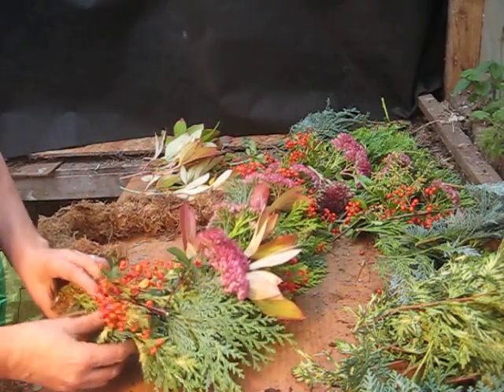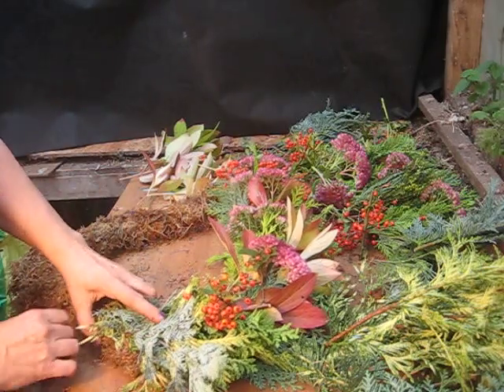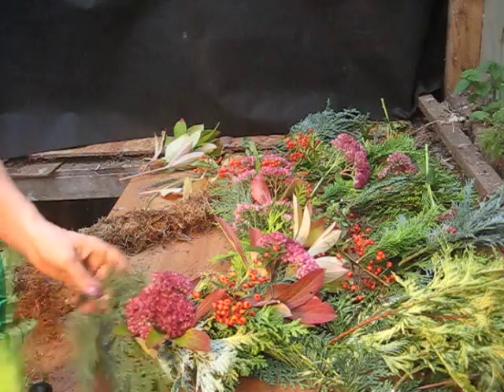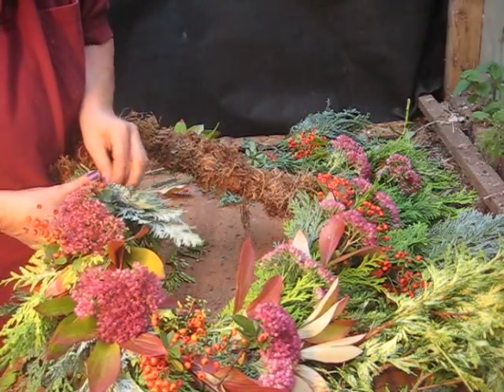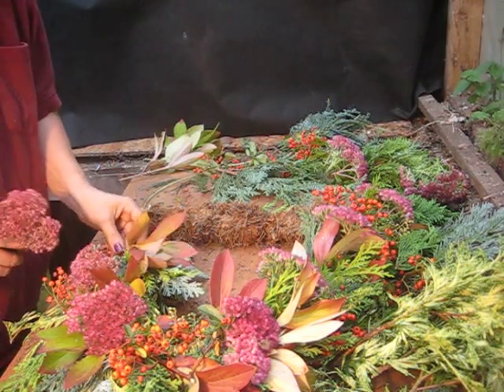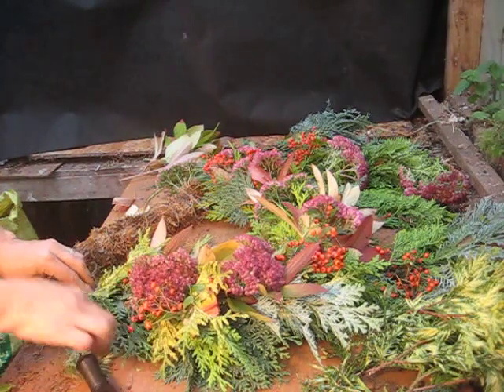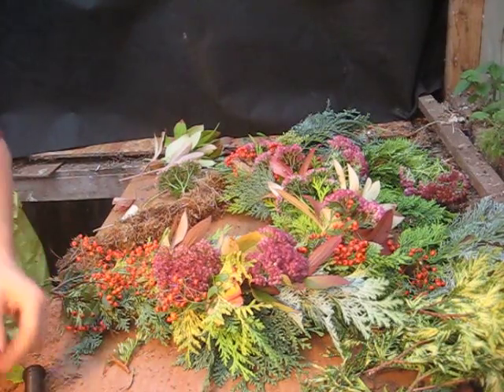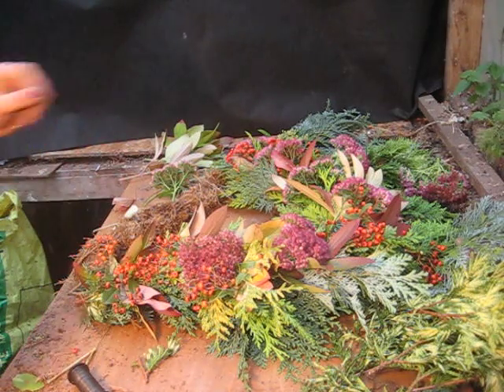Autumn Heart - part 4 - by Teach Me Floristry on face book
Now we can start to group the foliage and flowers to make an even mix around the mossed Heart frame.